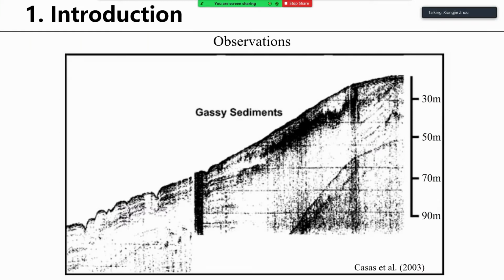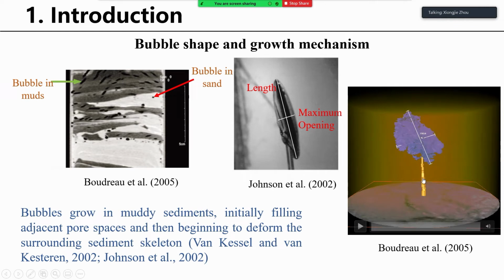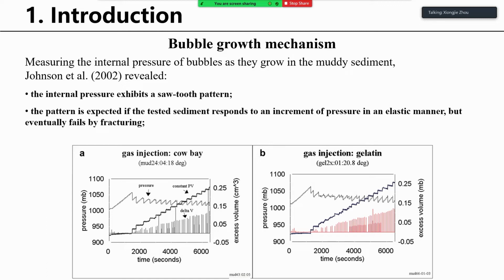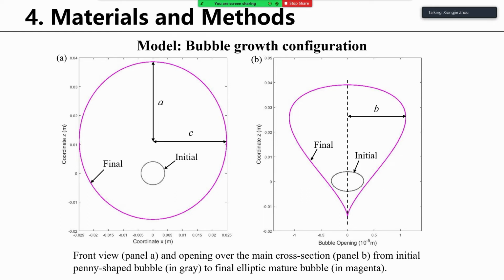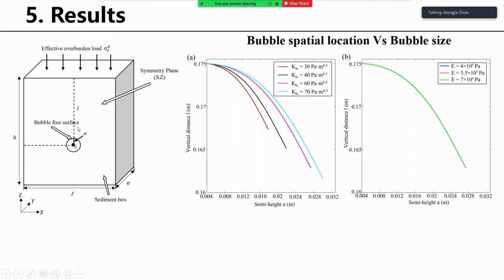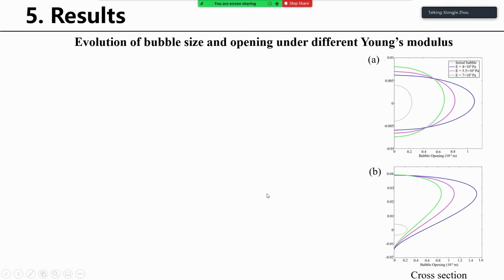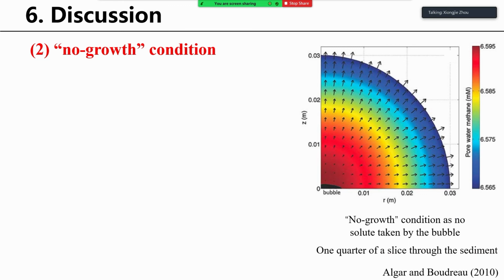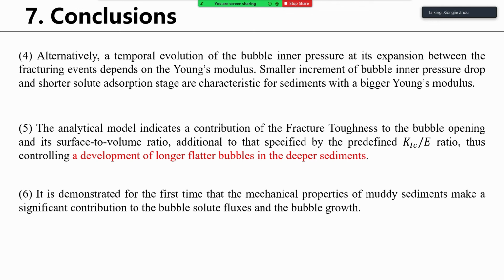Presentation_Xiongjie Zhou_May 25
Mechanical Controls on Solute Transport and Methane Bubble Growth Characteristics within Muddy Aquatic Sediment